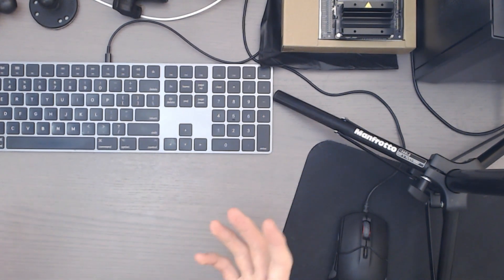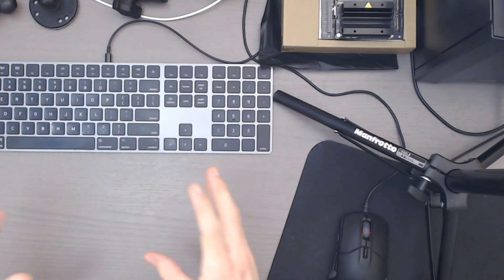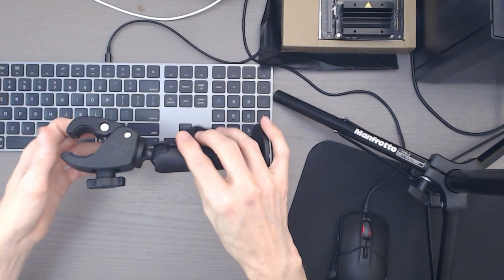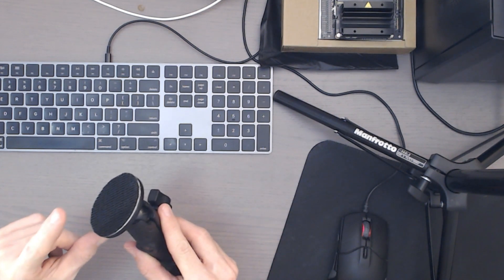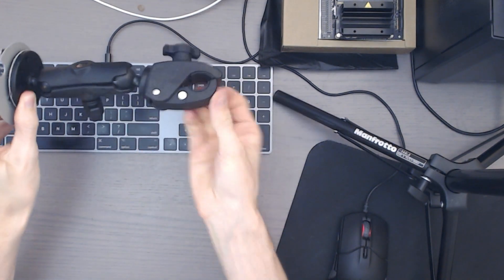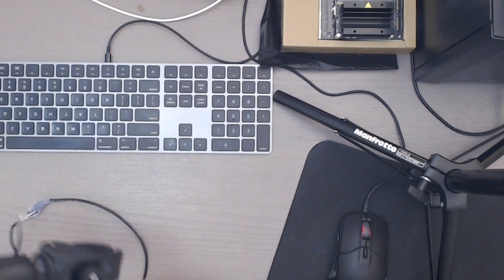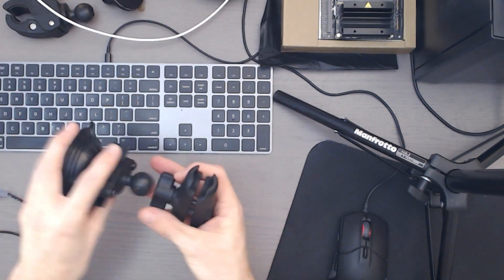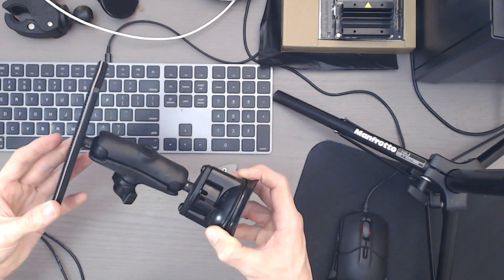Cisco Meraki MV Cameras: Temporary Mounting Solutions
This video covers temporary mounting options for Cisco Meraki MV cameras using the RAM mounting system and 3M Dual Lock.

The RAM system shown is the B Series and the specific components shown are: